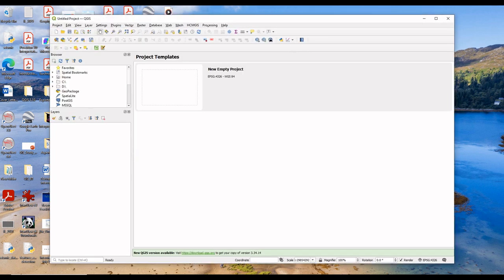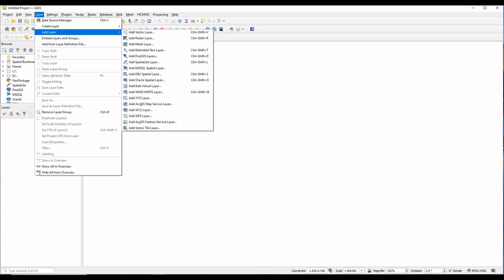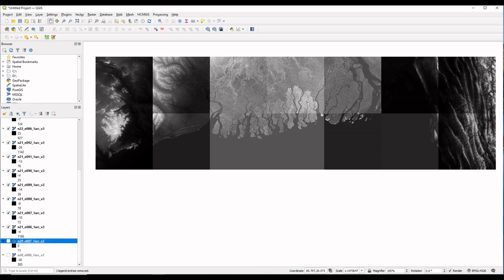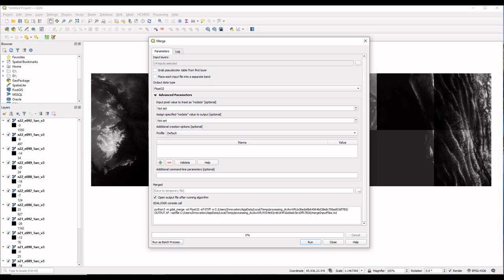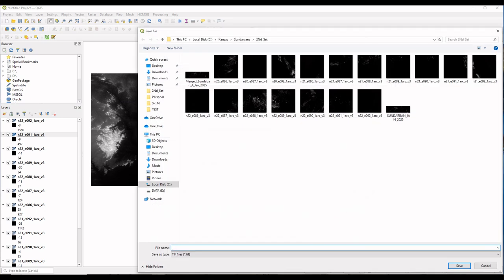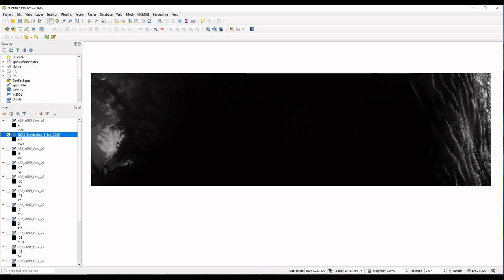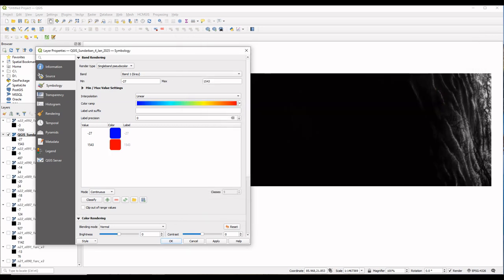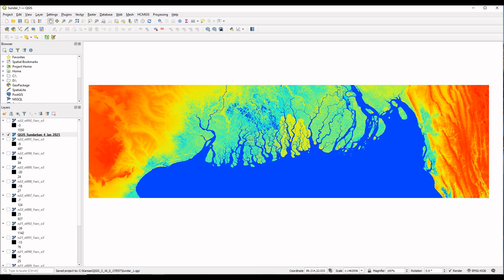How to Merge Digital Elevation Model Data Files in QGIS